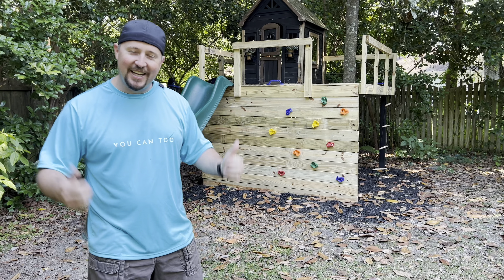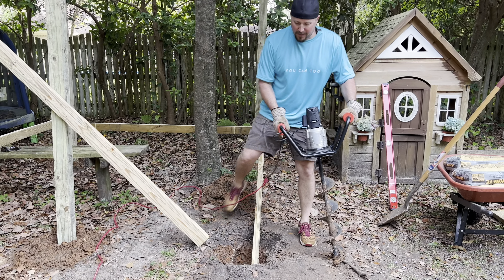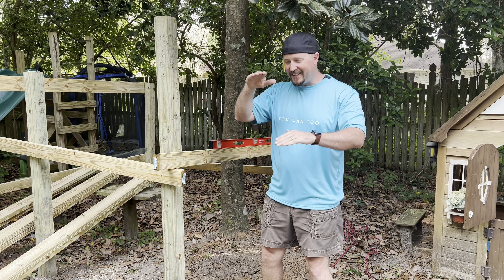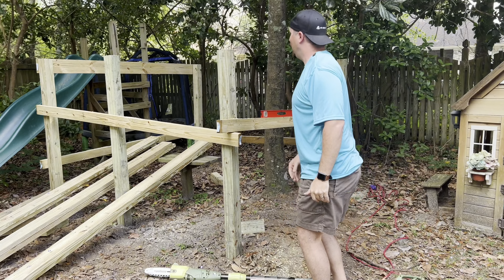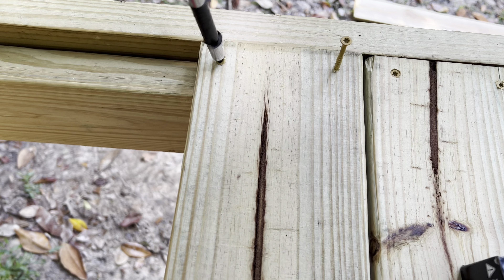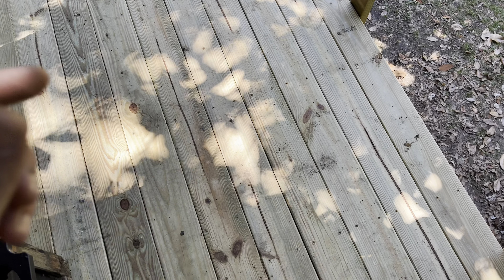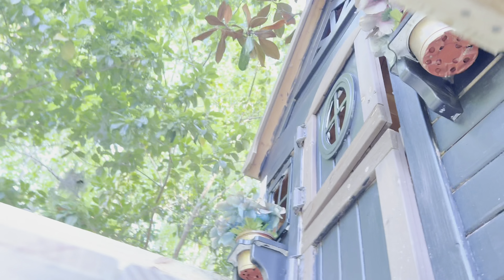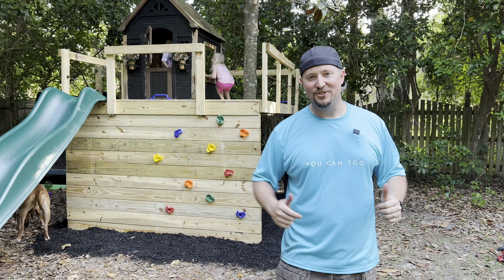Its Time to Build that Treehouse for your KIDS!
Join us as we show you how to build the ultimate DIY backyard playground with this trap door tree house!  In this video, we will walk you step-by-step through the entire build process giving all the direction you need to achieve your own custom play house!  This awesome project includes a rock wall, rope ladder, and secret trap door to really let your child's imagination run wild!  We will also provide a complete list of materials to make this project as easy as we can for you.  Whether you are a beginner do-it-yourselfer or already pretty handy, follow the video guide and you're sure to achieve great results.  You Can Too!

Wooden Playhouse
Rock Wall Set
Rope Ladder
(This channel may earn from qualifying purchases.)